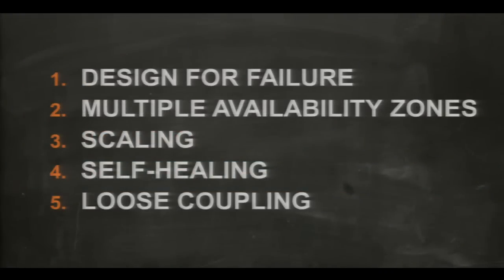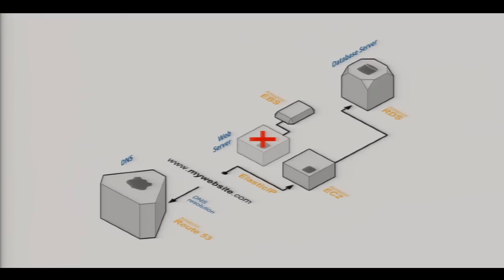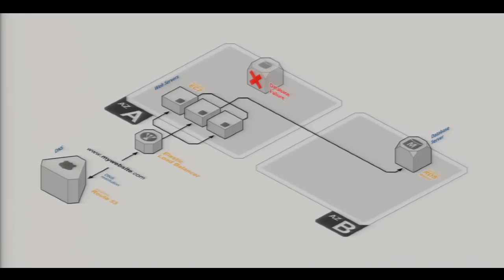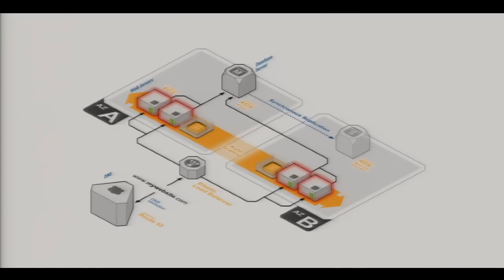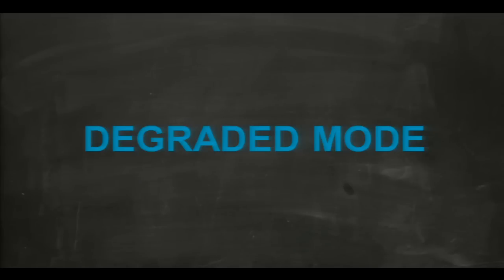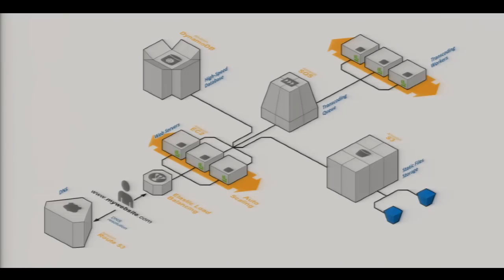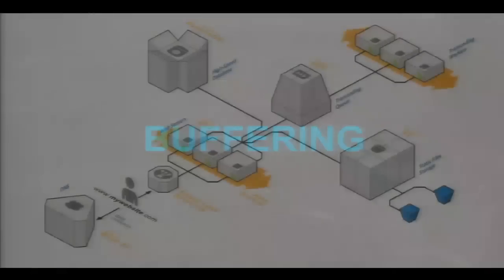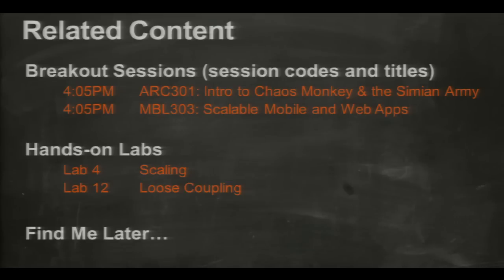AWS re: Invent ARC 202: Architecting for High Availability & Multi-Availability Zones on AWS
Amazon Web Services (AWS) provides a platform that is ideally suited for building highly available systems, enabling you to build reliable, affordable, fault-tolerant systems that operate with a minimal amount of human interaction. This session covers many of the high-availability and fault-tolerance concepts and features of the various services that you can use to build highly reliable and highly available applications in the AWS Cloud: architectures involving multiple Availability Zones, including EC2 best practices and RDS Multi-AZ deployments; loosely coupled and self-healing systems involving SQS and Auto Scaling; networking best practices for high availability, including Elastic IP addresses, load balancing, and DNS; leveraging services that inherently are built with high-availability and fault tolerance in mind, including S3, Elastic Beanstalk and more.